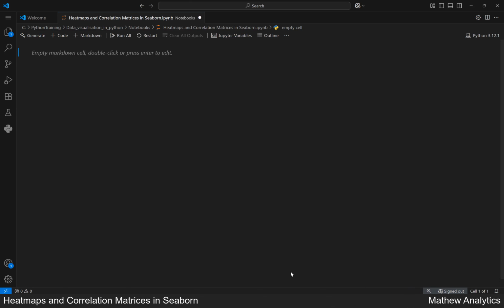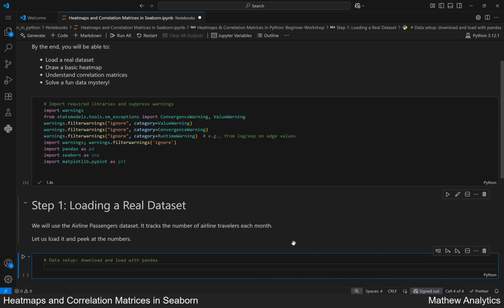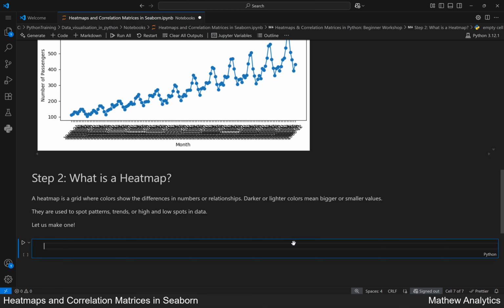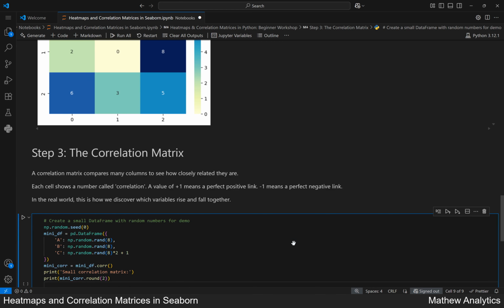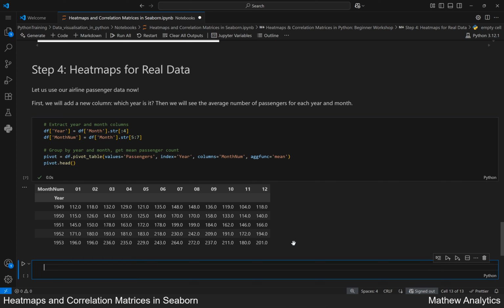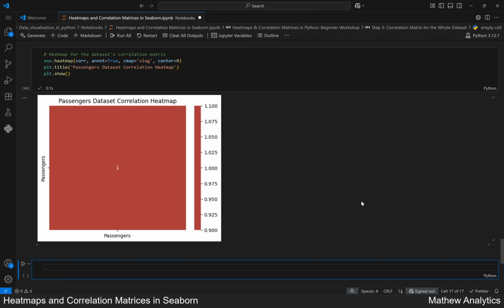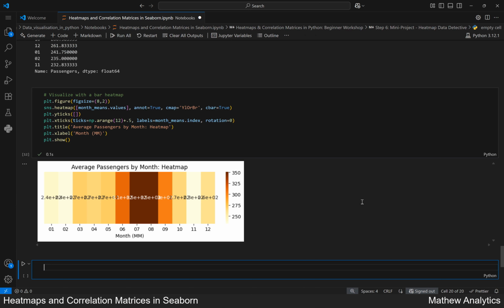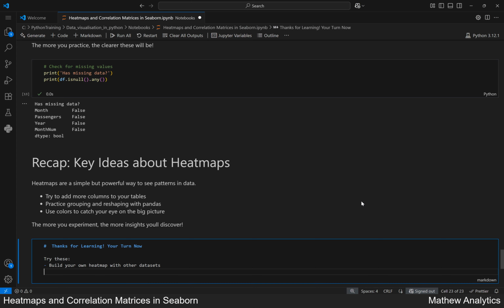Understanding Heatmaps and Correlation Matrices with Seaborn for Data Analysis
Learn how to create bar chart heat maps and correlation matrices in Python using Seaborn and pandas. This beginner-friendly workshop guides you through loading real datasets, visualizing relationships, and uncovering hidden patterns in your data. By following along, you will gain practical skills for building clear, insightful charts and understanding the basics of data correlation.

You will explore step-by-step how to prepare your data, create line plots, build heat maps, and interpret correlation matrices. The tutorial also covers troubleshooting common issues and includes a mini project to help you apply your new skills. Perfect for anyone looking to enhance their data visualization abilities in Python.

00:00 Introduction
00:12 Importing Python Libraries
00:31 Loading a Real Dataset
01:13 Previewing Data with Pandas
01:45 Creating a Line Plot
02:57 What is a Heat Map
03:28 Building a Sample Heat Map
04:07 Understanding Correlation Matrices
04:41 Creating a Correlation Matrix
05:26 Visualizing Correlation with Heat Maps
05:57 Heat Maps for Real Data
06:22 Preparing Data for Heat Maps
06:38 Creating a Pivot Table
07:25 Visualizing Real Data Heat Maps
07:33 Analyzing Correlation in the Dataset
08:24 Visualizing Dataset Correlation
08:52 Mini Project Heat Map Data Detective
09:25 Grouping and Comparing Monthly Data
09:53 Creating a Bar-Style Heat Map
10:31 Troubleshooting Heat Map Issues
11:01 Checking for Missing Data
11:27 Recap and Key Takeaways
12:00 Practice and Next Steps
12:18 Subscribe for More Tips